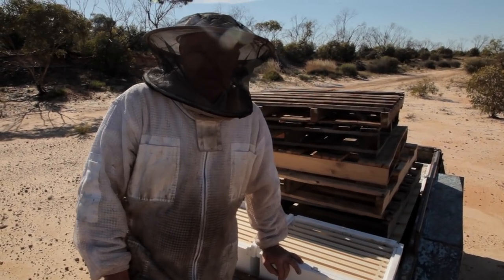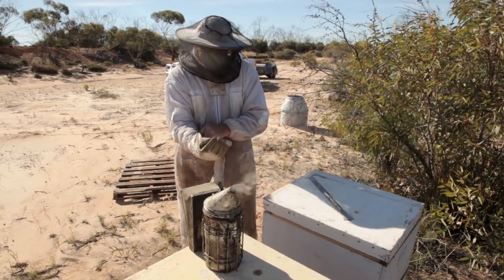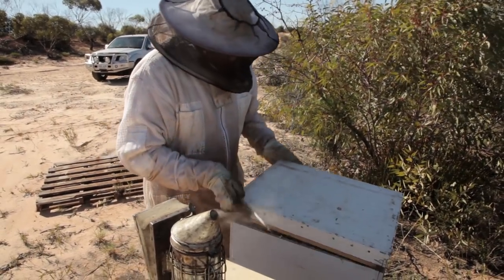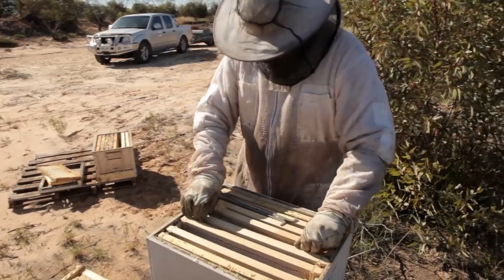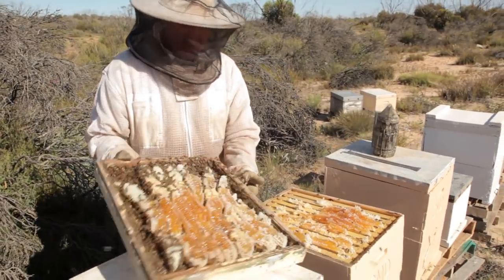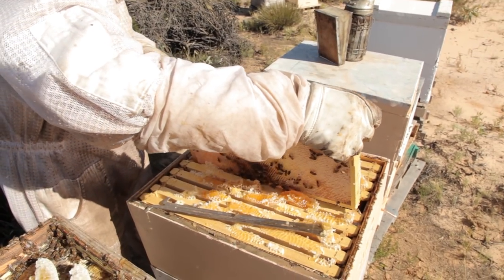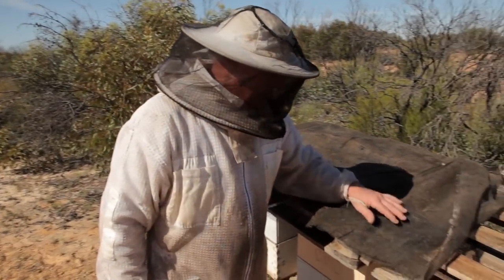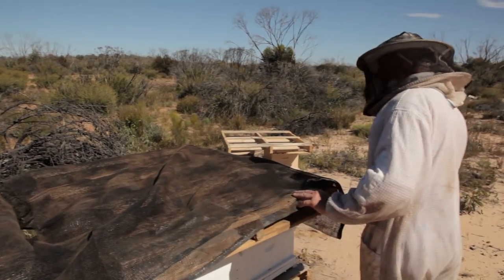Setting Up Shade to keep Beehives Cool in Summer - Episode 21: "Shady Business"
In this episode of The Bush Bee Man, Mark setups some shade to help keep the beehives cool in summer.

Thank you for the massive support of our last episode!